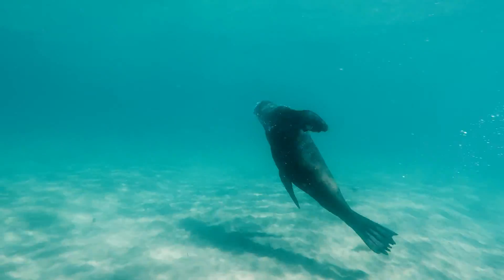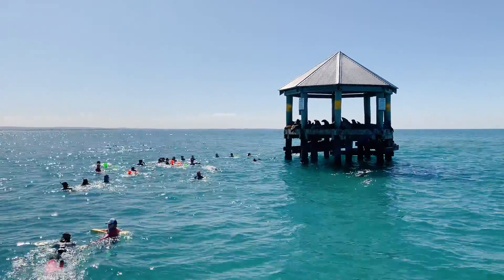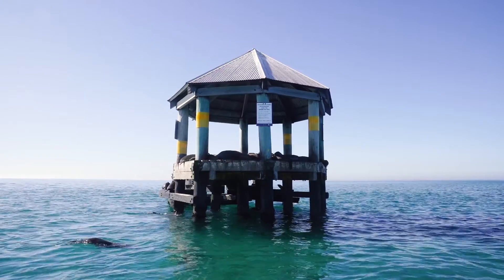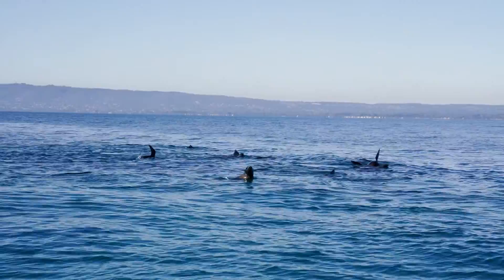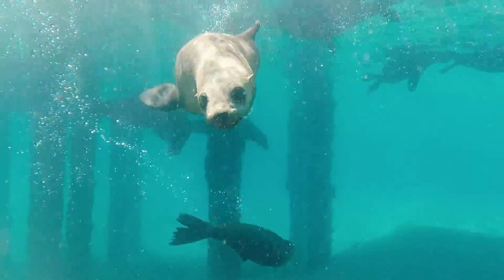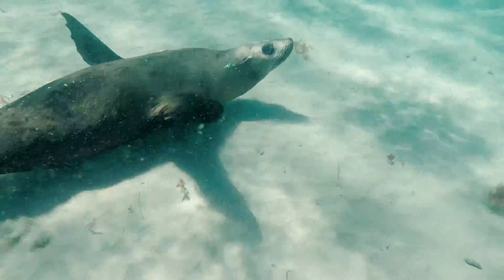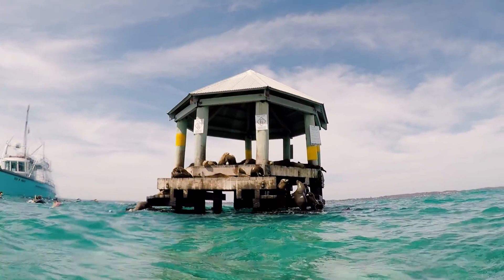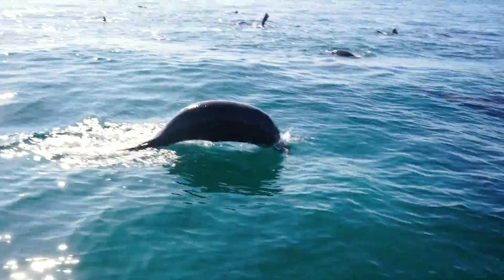Australian Fur Seals - Dolphin Watch TV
The Australian Fur Seal is a species of eared seal we see here in Port Phillip Bay. They generally haul out at Chinaman’s Hat, a structure purpose built for the seals, although we do commonly see them rafting or swimming alone throughout the bay. We see and swim with the Australian Fur Seals every one of our tours here at Sea All Dolphin Swims, making for a fun and exciting time in the water.

These animal’s can weigh up to 360kg and have two thick layers of fur. As they have such thick fur, they can heat up easily, especially during the warmer months. They thermoregulate or cool themselves down by holding a fin out of the water, allowing the wind to pass over. As this is the only part of their body with without any fur, it cool’s down the blood in their fins, which then circulates through their body and cools them down.

These Seals feed mainly on squid, octopus and bony fish, including smaller sharks such as gummy sharks and reef sharks. Although they cannot digest bones, so the bones will remain in their body until everything else has been digested, and then they vomit them up.

The seal’s hauling out at Chinaman’s Hat are generally all males. They come from the breeding colony in Phillip Island, but are unfit for breeding as they may be too young, too old or too weak to compete against the other males. It means they have no place at the breeding colony, so they head out and form haul out’s just like this one in the bay. The seals will hang out, feed, play with their mates all the while growing bigger and stronger before heading back to the breeding colony in Phillip Island.

Created by Mitch Pope
Narrated by Leah Behncke